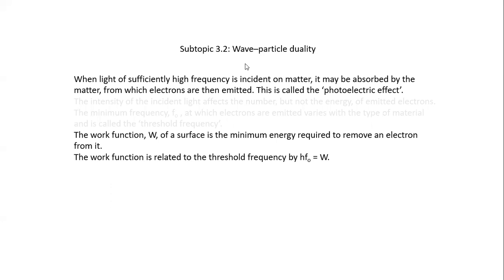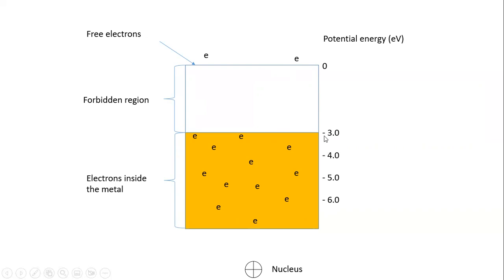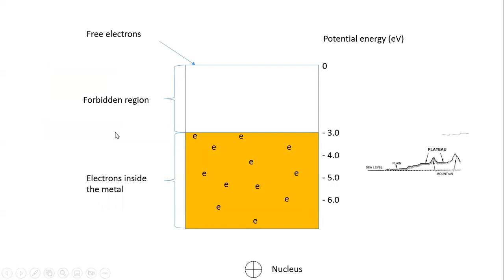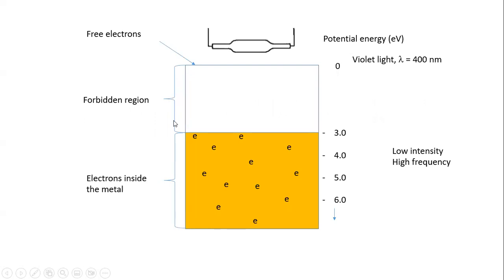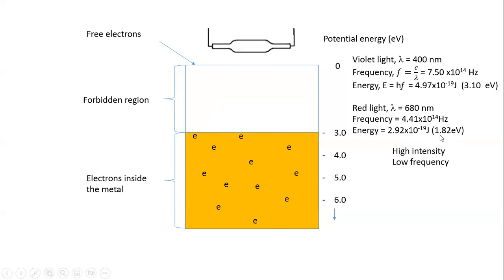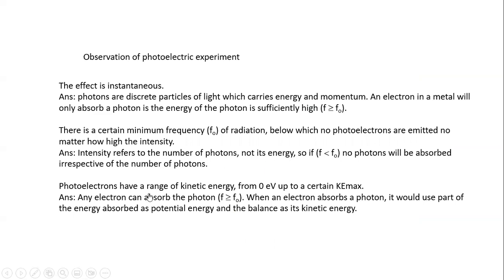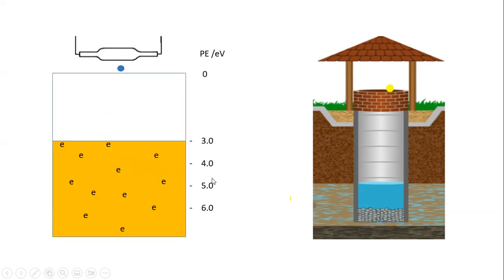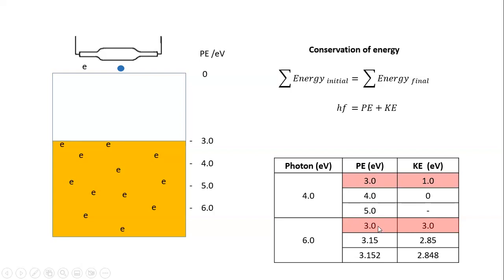SACE Physics subtopic 3 2 part 2 of 6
SACE physics stage 2